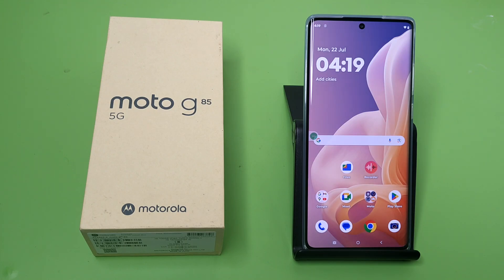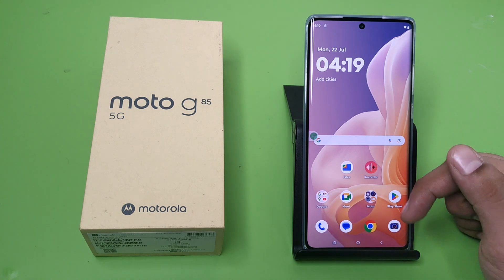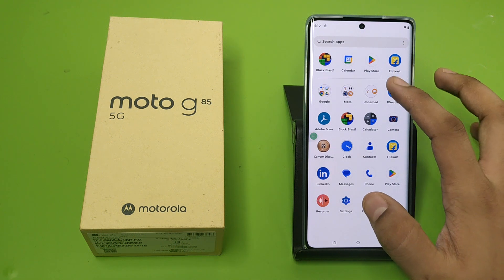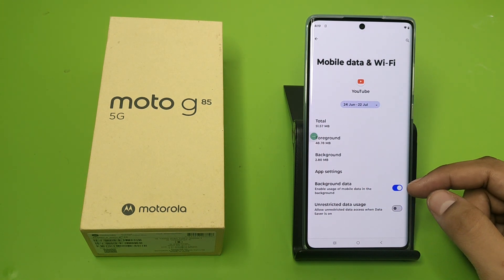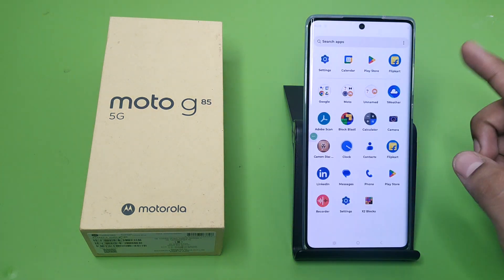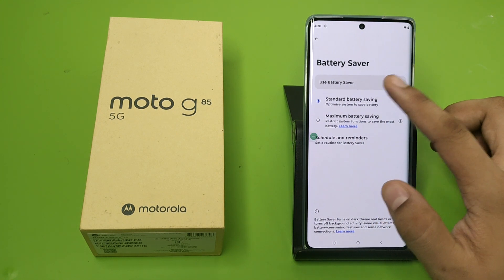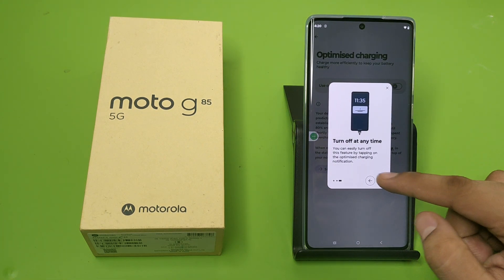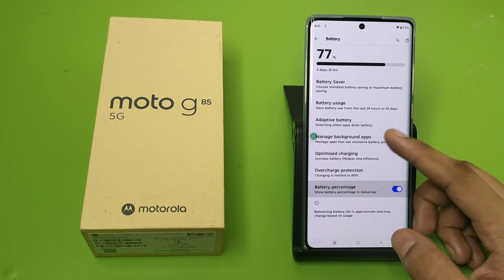Moto G85 5G Slow Charging Issues - How to Fix slow charging problem on Motorola G85 5G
how to fix slow charging problem on
motorola
motorola g8
how to fx slow charging problem on
motorola g85 5g
motorola g85
samsung galaxy j7
Motorola G85
samsung galaxy s9 plus
how to solve slow charging problem in
samsung